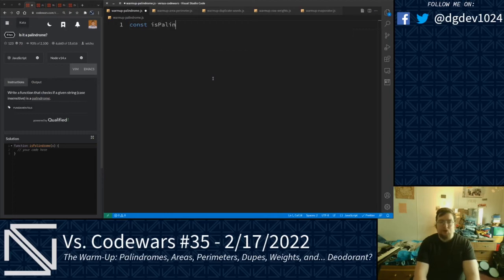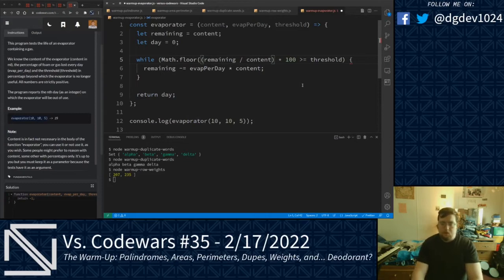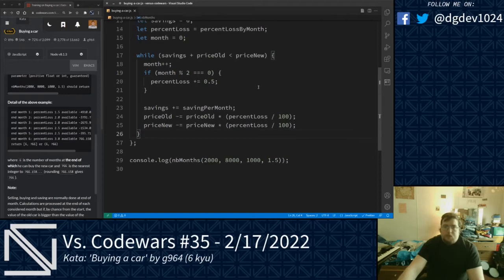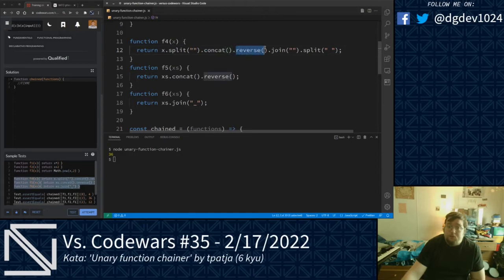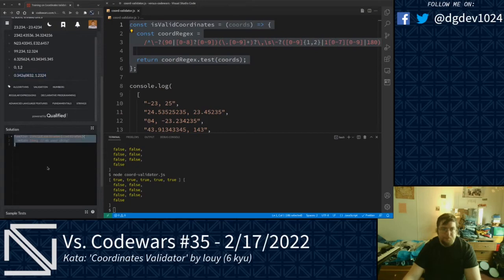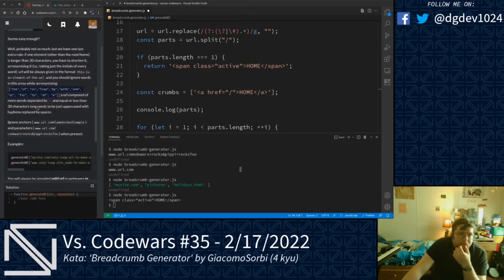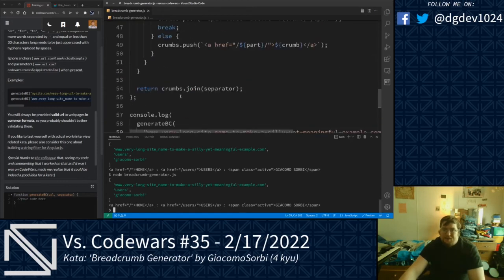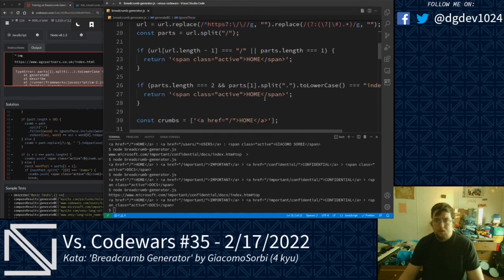Vs. Codewars #35 - Follow The "Bravo Romeo Echo Alfa Delta Charlie Romeo Uniform Mike Bravo Sierra"!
Hello, again! Today's episode of "Vs. Codewars" will be themed around the Fundamentals; I'll be solving Katas with the "Fundamentals" tag. You'll get to see me...

- ...find out the right time to buy a new(ish) car.
- ...translate a string into "NATO speak" using the International Radiotelophony Spelling Alphabet.
- ...create a higher-order function that chain-calls an array of functions on a given value.
- ...use a regular expression to check to see if a given string is a valid geographic coordinate.
- ...generate a breadcrumb navigation menu from a given URL string.

0:00 - Intro
0:46 - The Warm-Up: "Is it a palindrome?" by wichu (8 kyu)
2:14 - The Warm-Up: "Area or Perimeter" by no one (8 kyu)
3:47 - The Warm-Up: "Remove duplicate words" by e.mihaylin (7 kyu)
6:47 - The Warm-Up: "Row Weights" by MrZizoScream (7 kyu)
10:36 - The Warm-Up: "Deodorant Evaporator" by g964 (7 kyu)
23:20 - Kata: "Buying a car" by g964 (6 kyu)
32:29 - Kata: "If you can read this..." by henryhamon (6 kyu)
39:25 - Kata: "Unary function chainer" by tpatja (6 kyu)
45:12 - Kata: "Coordinates Validator" by louy (6 kyu)
57:20 - Kata: "Breadcrumb Generator" by GiacomoSorbi (4 kyu)
1:39:03 - Outro